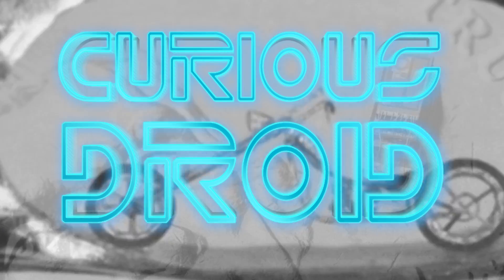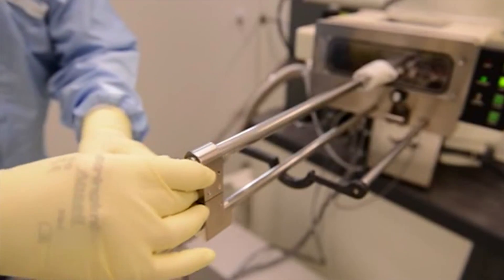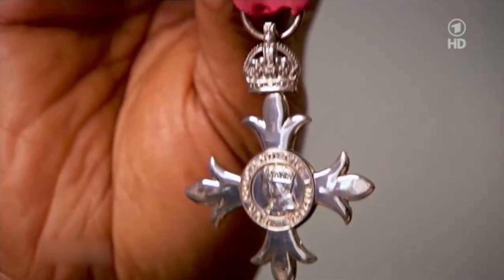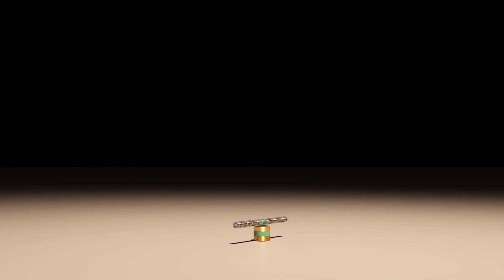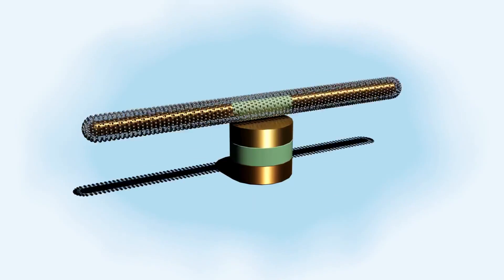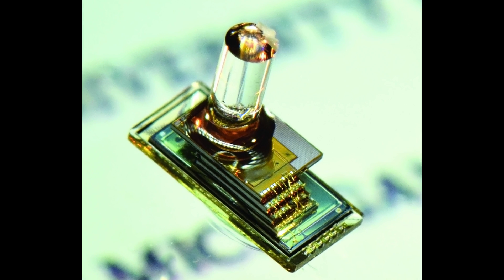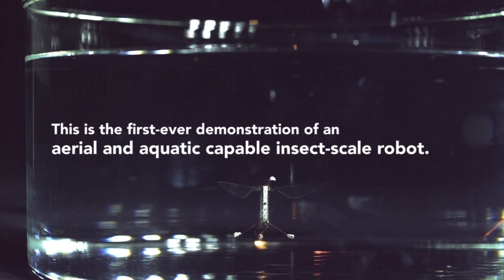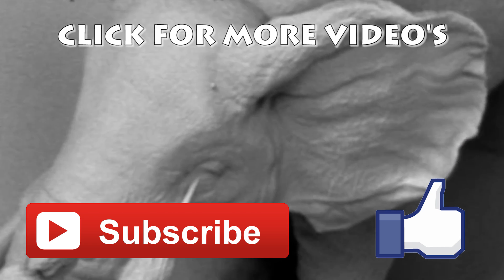5 Smallest Things and Man Made Objects in the World - 2016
From sculptures so small you can't see them fully in normal light to motors that can fit inside a human cell we look at 5 of the Smallest Things & Man Made Objects in the World.

Nano Sculptures
The sculptures made by Jonty Hurwitz and his team like this piece called “The Gentle Giant” have now reached such a microscopic scale that they even had to create a new method of filming to show them because  they are so small you cant see the fine details with normal visible light.
You have to remember that this elephant sculpture is just 1/10th of a millimetre high and yet you can still see the fine details of the wrinkles on the skin.
This and the other Nano sculptures including “Trust” the worlds smallest sculpture of a woman which is shown standing on a human hair are made using a nano 3D printer technique called Multiphoton lithography.

Smallest hand made sculptures
Now if you thought that the previous sculptures where pretty amazing then this next one on the list will blow your mind.
Willard Wigan creates the smallest handmade sculpture in the world, figures so small that they can stand in the eye of a needle, in fact the very smallest sculpture he has made is of a motorcycle inside a hollowed out shaft of Willard’s own beard stubble and don’t forget these are made by hand, not by computer or robot or 3D printer but by hand.
These micro works of art sell for hundreds of thousands of dollars and collectors include the likes of Prince Charles, Elton John, Simon Cowell and Mike Tyson.

Smallest motor